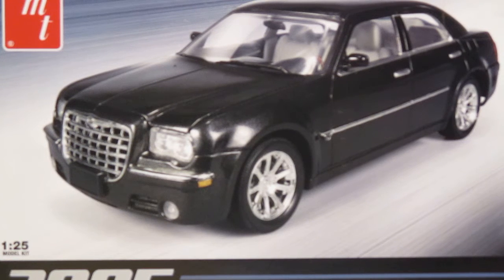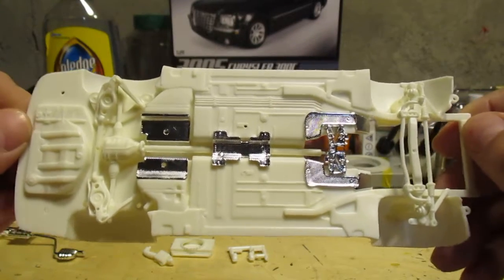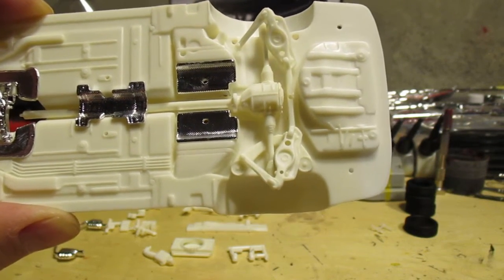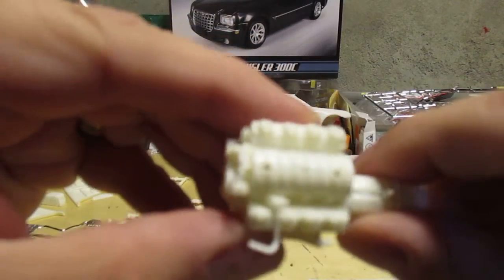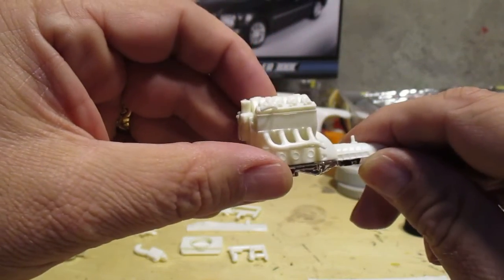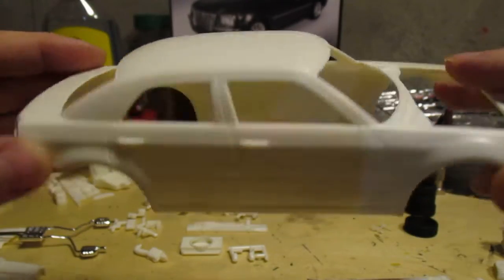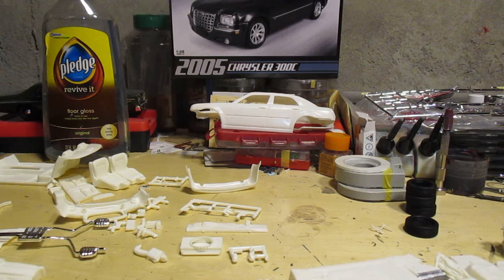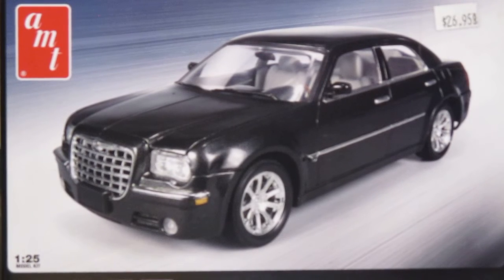Plastic Models - 1/25 AMT 2005 Chrysler 300c - Work In Progress #1